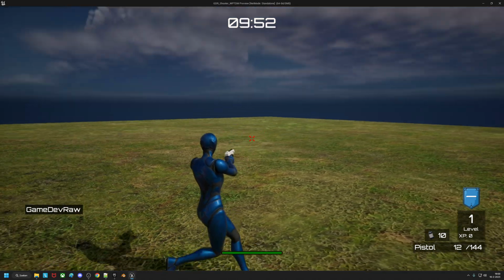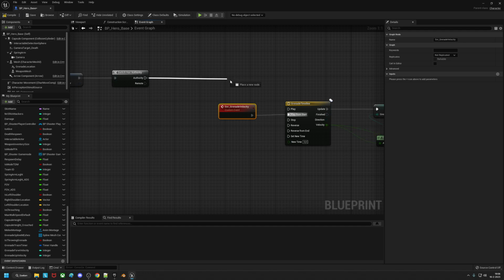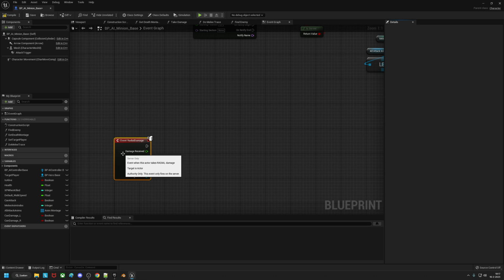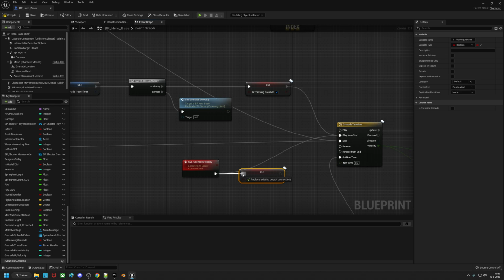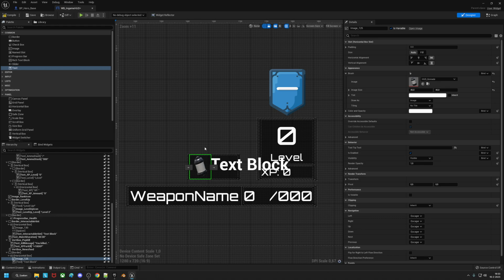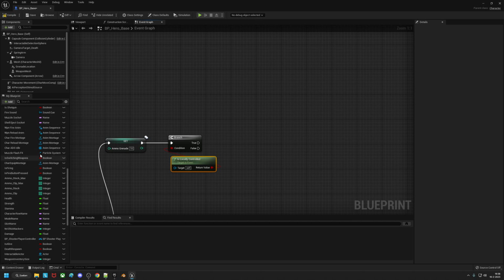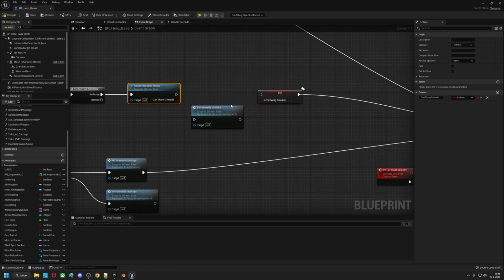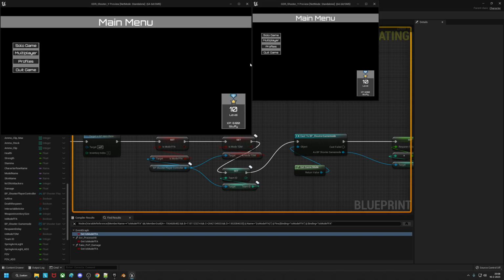Grenades with path prediction PART 2 - #55 Make a Multiplayer Game in Unreal Engine - Tutorial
00:00 - Intro
00:52 - Increasing Grenade Velocity
08:30 - Test Velocity
09:59 - AI Damage
13:05 - Grenades vs Reloading, Dashing etc
17:58 - Test
18:45 - Ingame HUD
23:08 - Character ammo setup
34:40 - Test
35:54 - Damage Fix
36:25 - Final test